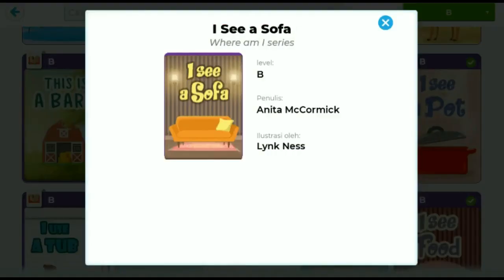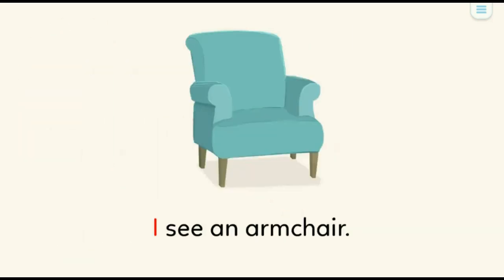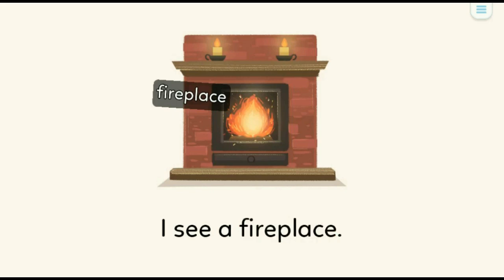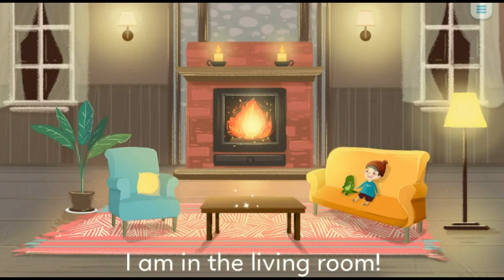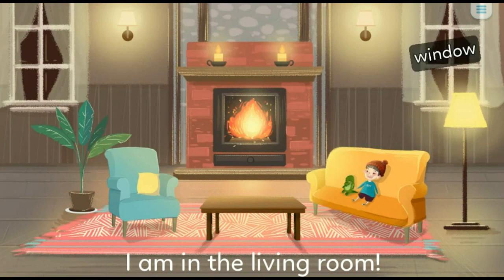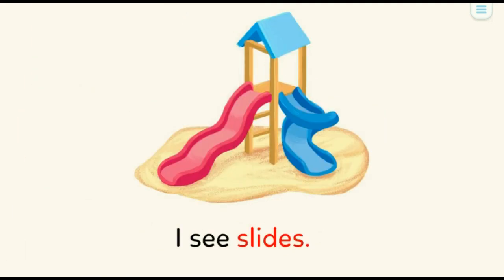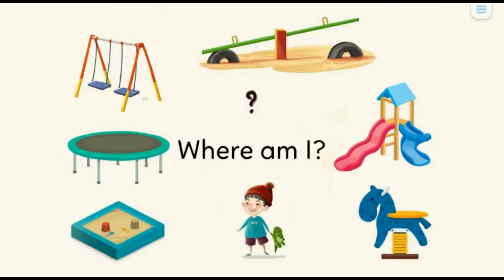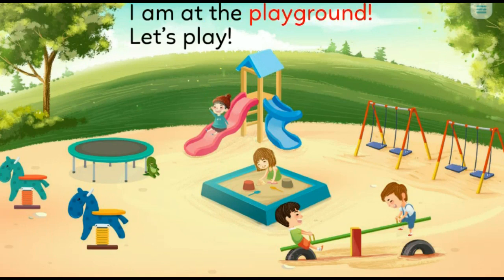ENGLISH LEARNING ABOUT LIVING ROOM AND PLAYGROUND OBJECT